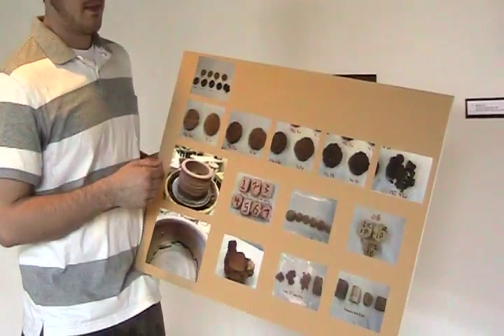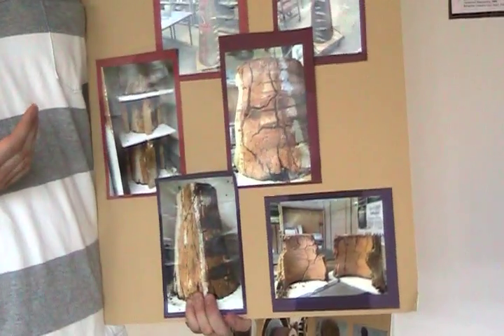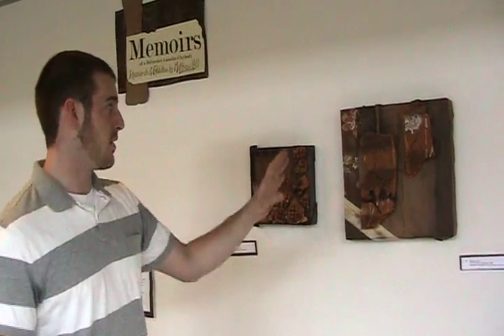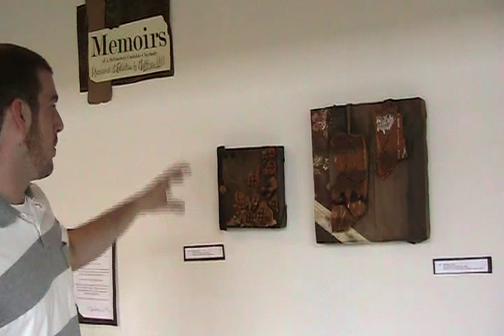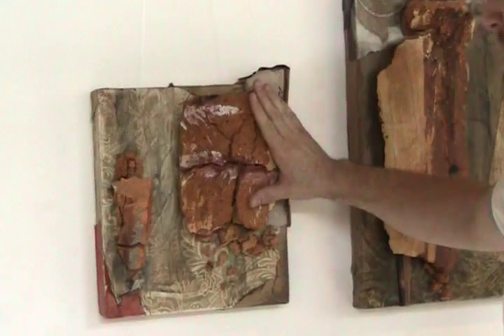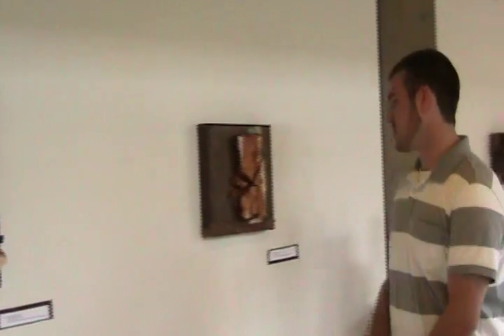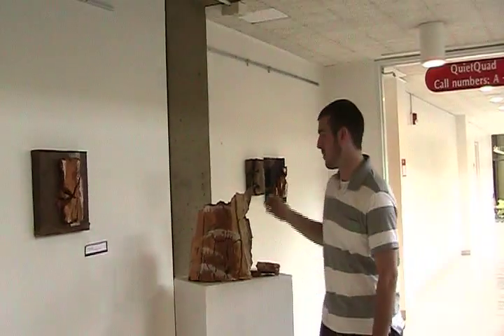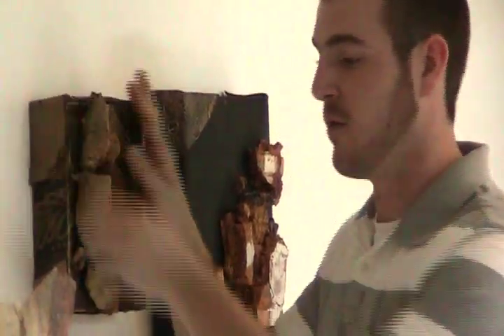Buffalo State College: The Search for a Refractory Castable Claybody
Design (ceramics) and Art Education major, Matthew Hill's project involved developing a refractory, lightweight castable claybody. First, he tested various air drying materials, different concretes and castable materials to determine their properties and strength after firing to high temperatures. Next, to lighten the weight of these claybodies, he tested peat moss, sawdust and vermiculite as additives. From the results of the tests he created several small and one large-scale sculptural form(s) that were fired to 23450F.